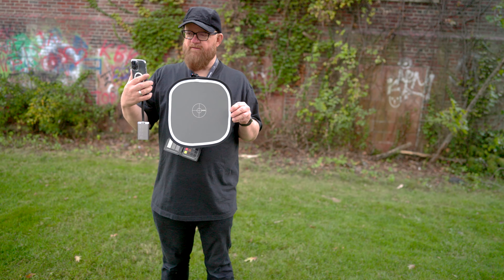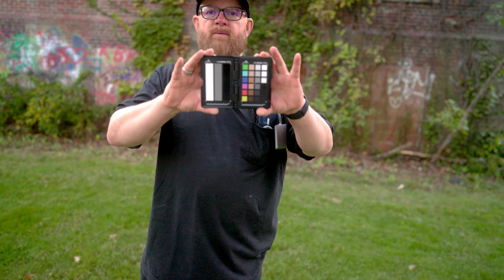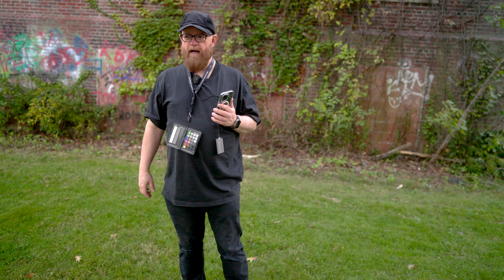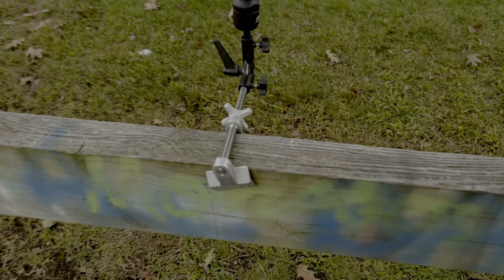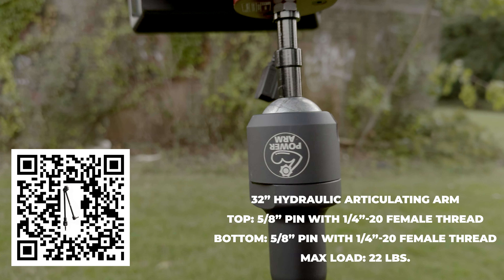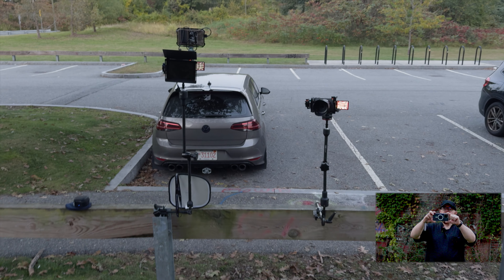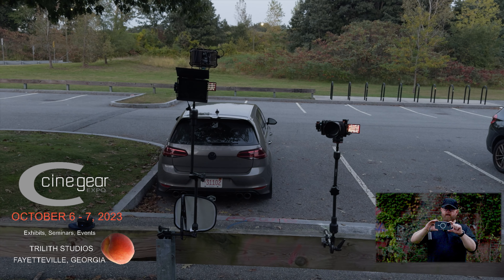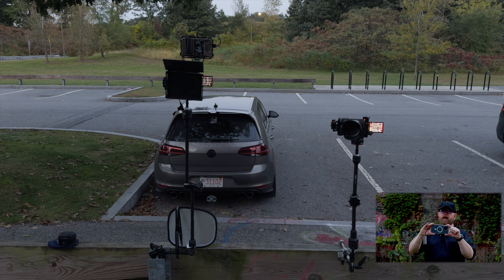iPhone 15 Pro MAX Apple Log with Black Magic Camera App | The Best NOGA POWER ARMs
iPhone 15 Pro MAX Apple Log with Black Magic Camera App recorded to Lacie SSD Drive via USB-C. An overview video video about the 16x9, INC. NOGA POWER ARMs 32 inch and 20 inch and Atomos Ninja Ultra EL Zone System.

Sony FX3 Sony FX30 Apple iPhone 15 Pro MAX edited with Adobe Premiere CC 2024 and CineMatch

00:00 Introduction
00:10 How to Gray Card Balance
00:38 Color Checker Video
01:16 iPhone 15 Pro MAX Apple Log
01:28 NOGA Power Arms 32 and 20 Inch
02:10 Sony FX30 Tentacle Sync E
02:38 Sony FX3 Atomos Ninja Ultra
03:17 iPhone 15 Pro MAX USB-C SSD Drive
03:36 Cine Gear Expo Atlanta Prep
04:13 Please Like & Subscribe
04:23 Close